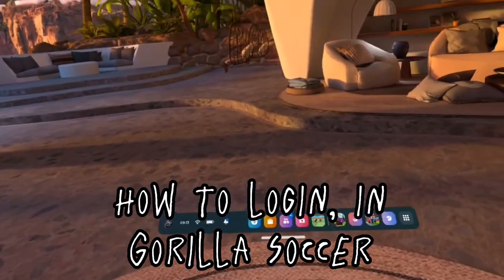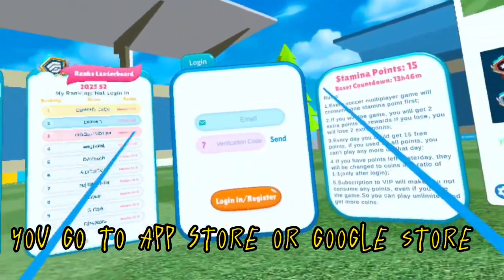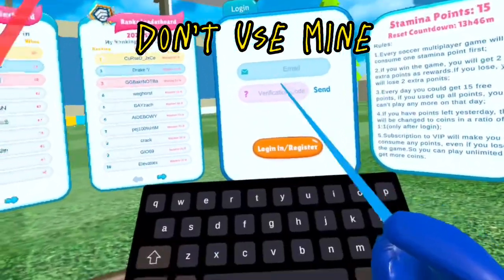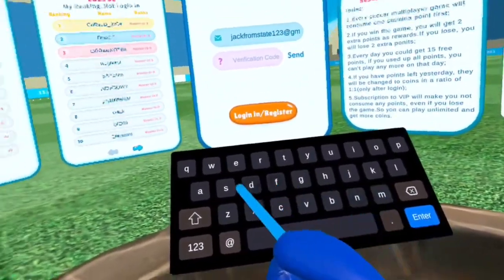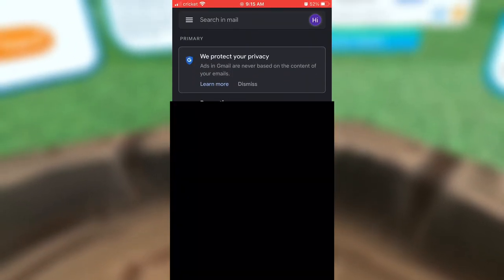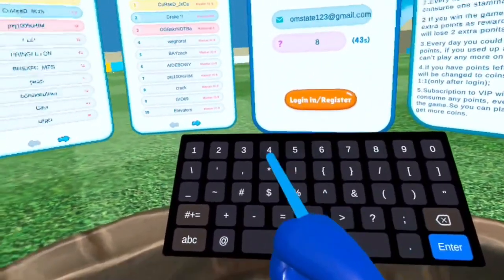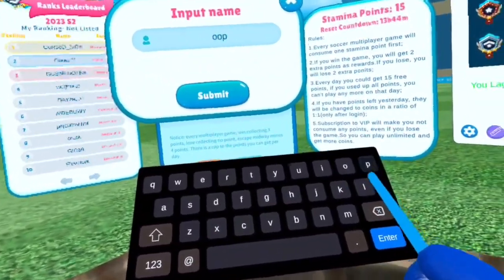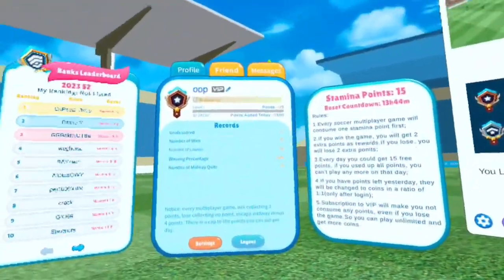How To Login (Gorilla Soccer) Tutorial